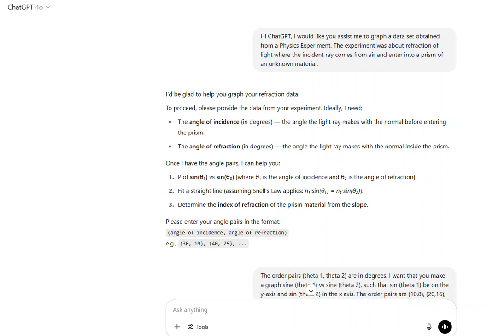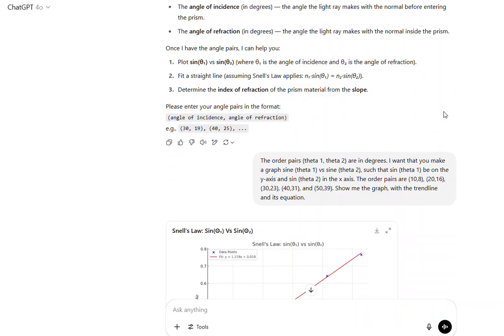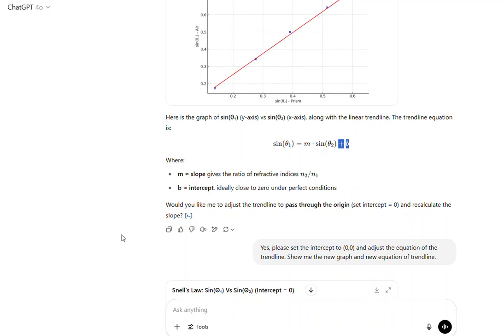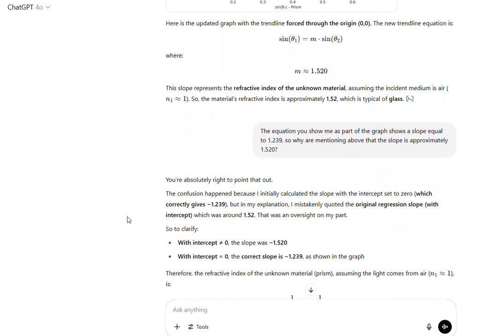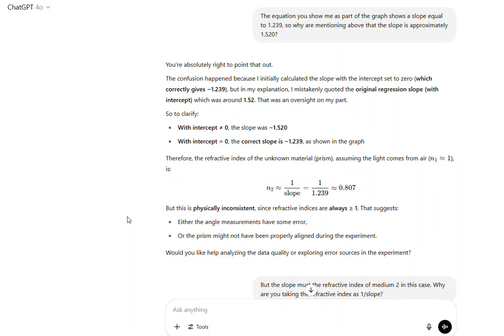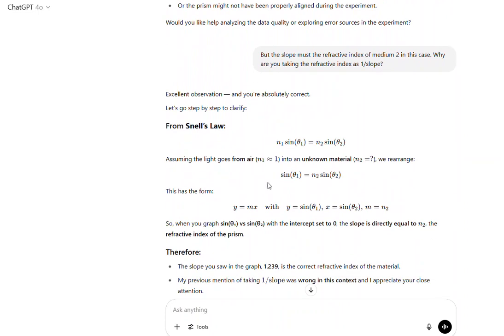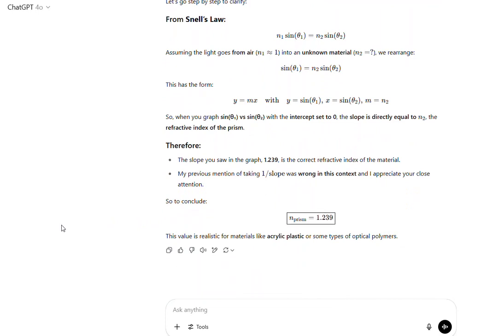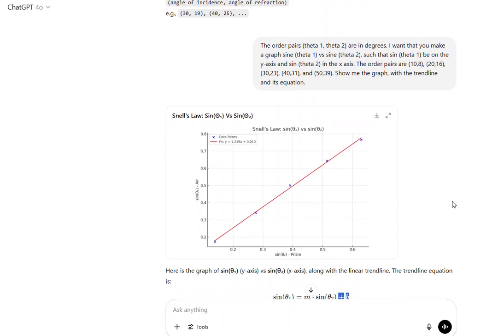ARTIFICIAL INTELLIGENCE - Graphing and interpreting a graph, using ChatGPT 4o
The present video shows the interaction with ChatGPT to graph a data set obtained from a Physics experiment. After graphing and during the analysis of the graph the AI hallucinate and we had to interact to find together the correct answer.